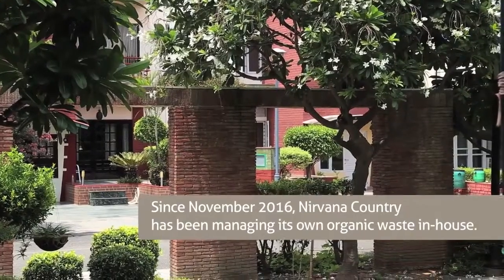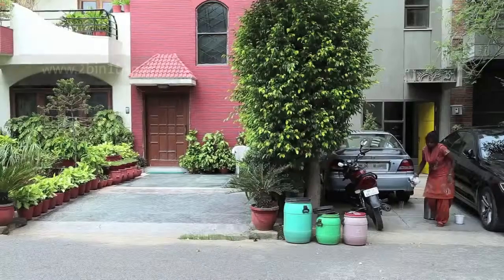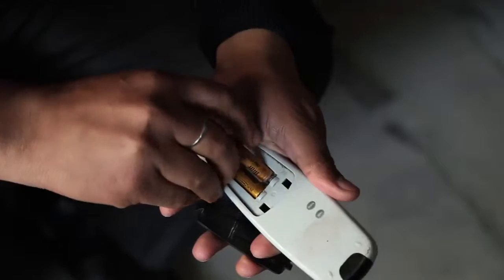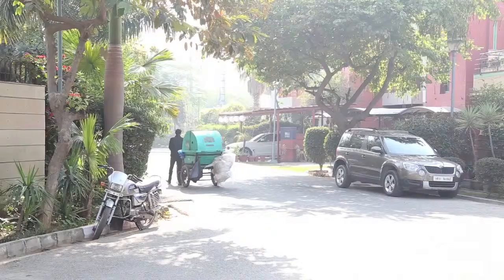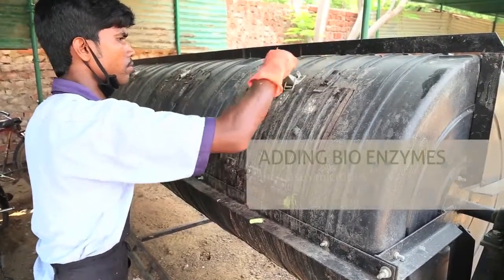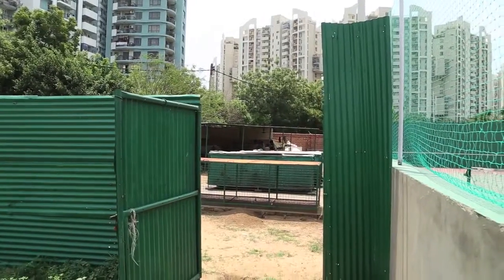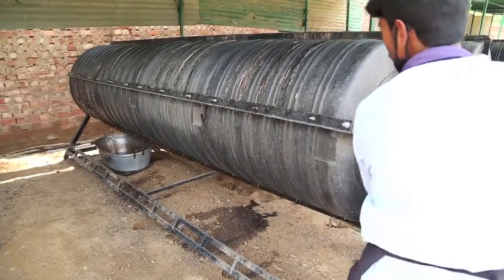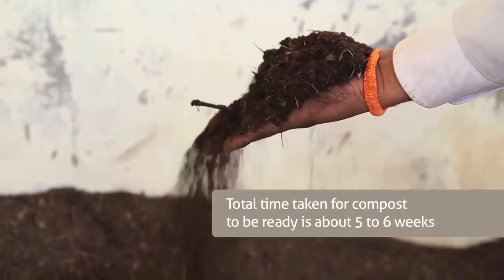Community Composting Drums and Bins Way